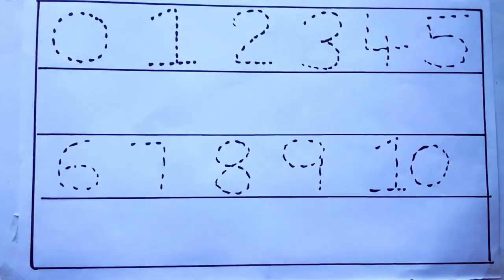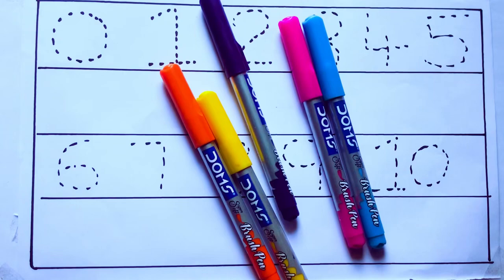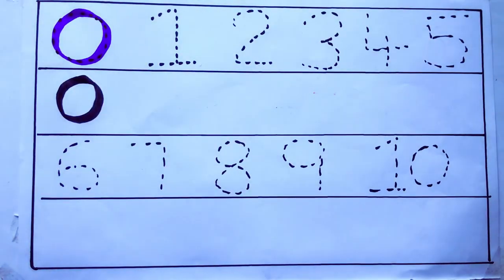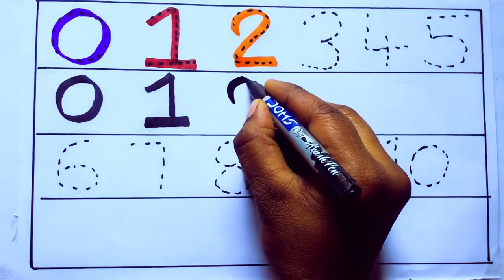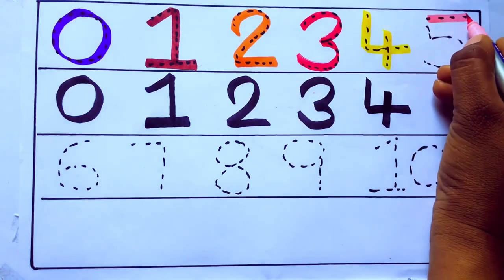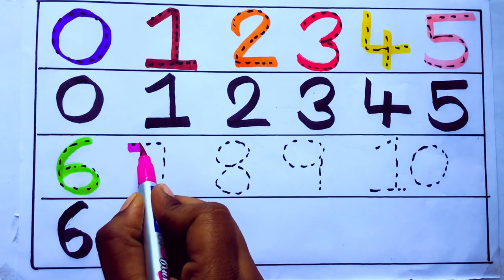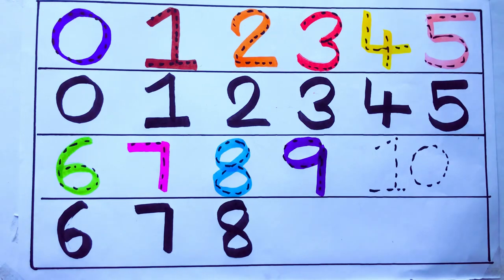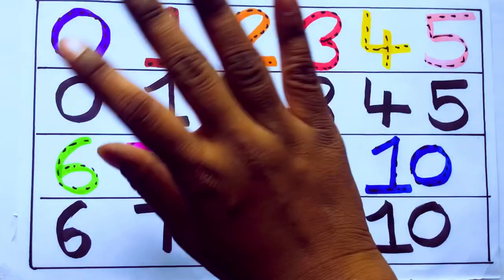Learning the Numbers from 1 to 100 || Easy Learning For Kids and Primary school Kids || 1234